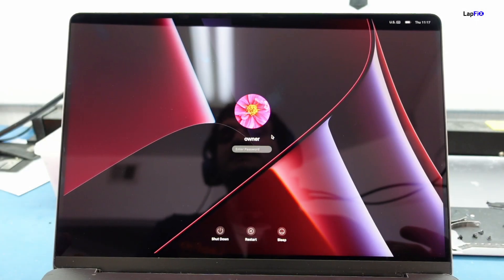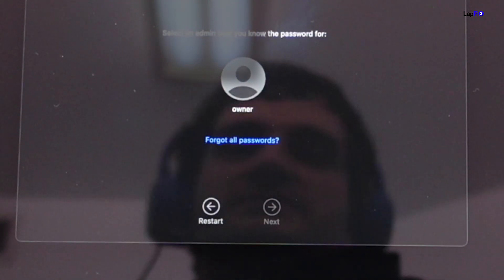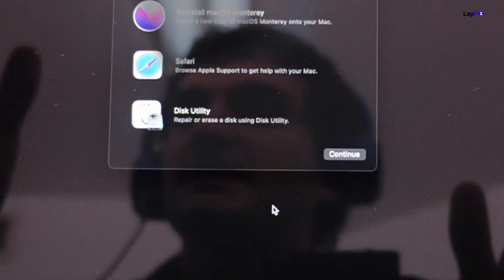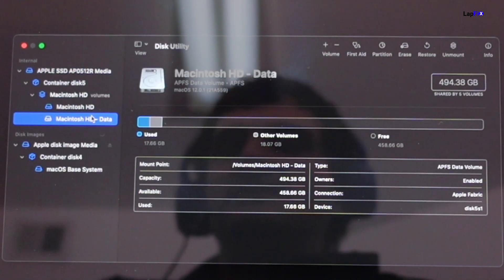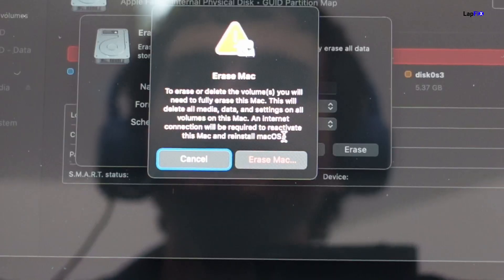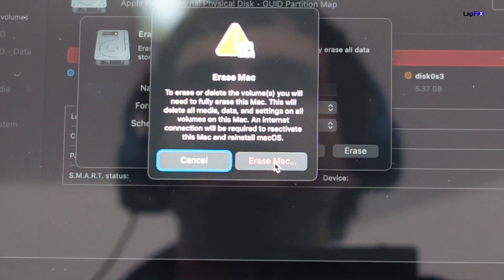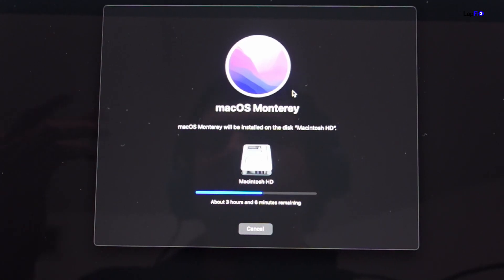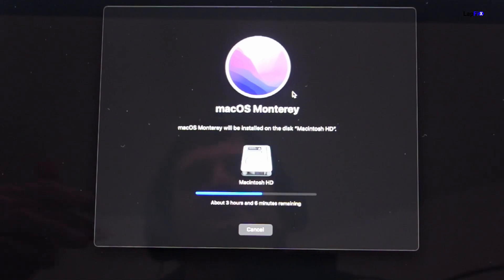M1 Pro & M1 Max Macbook Pro Activation Lock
Hey everyone, today we are going to be going over the activation lock that can happen when you connect your apple ID.  Don't get locked out of your data and macbook!